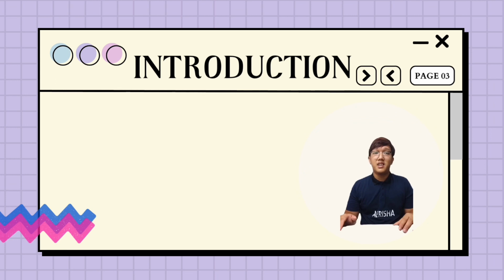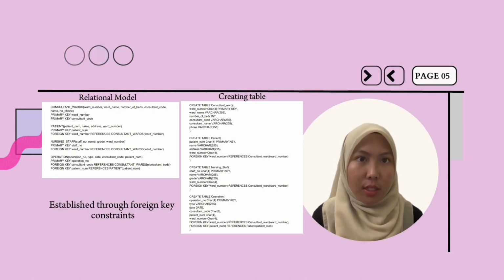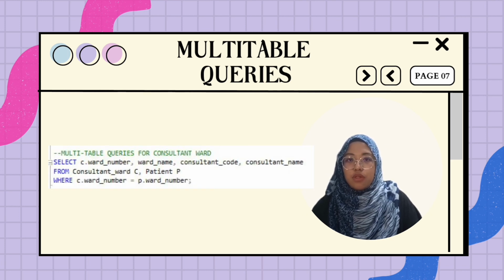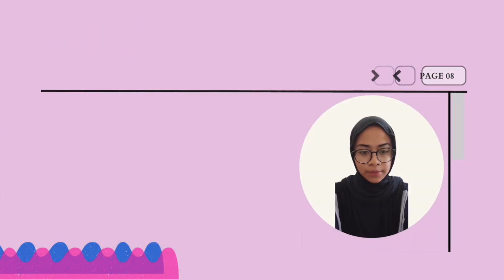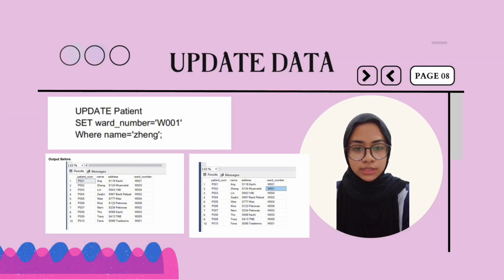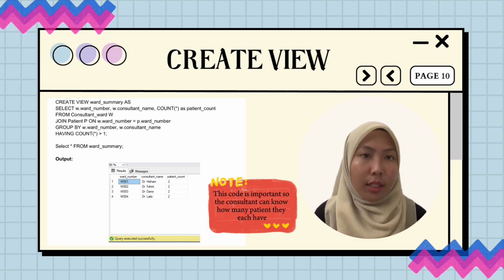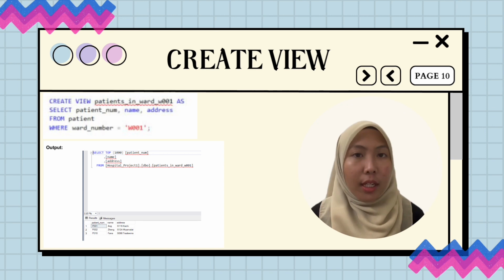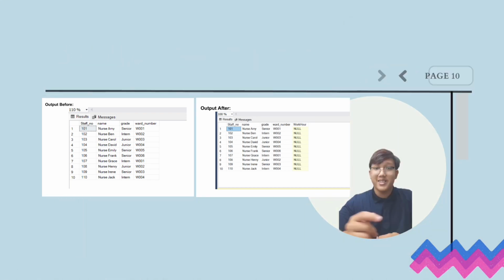STID3014 GROUP PROJECT - GROUP 6 QUESTION 3 (HOSPITAL)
Group members:

Muhammad Fahmi Bin Abd Jabar (285912)
A'in Darwisyah Binti Dzulhusni (286594)
Wan Aysha Sofea Binti Wan Hadzli (286628)
Nurlailatul Aqilah Binti Nasir (287438)